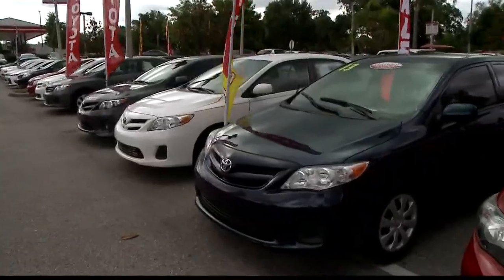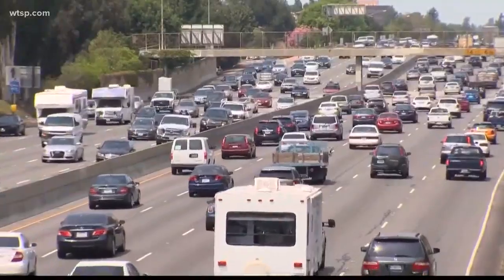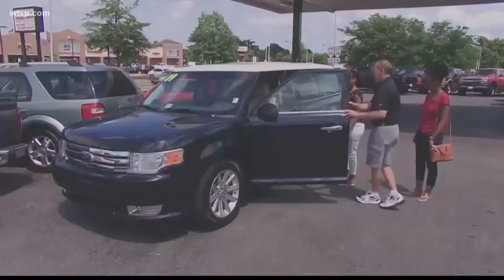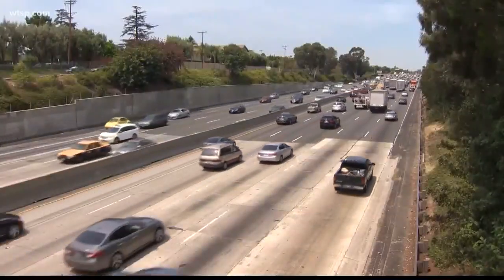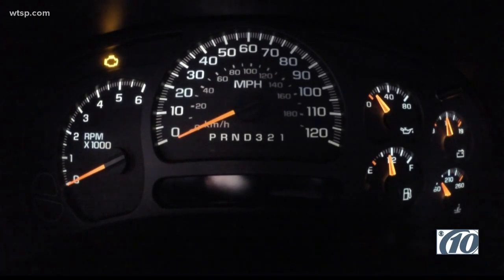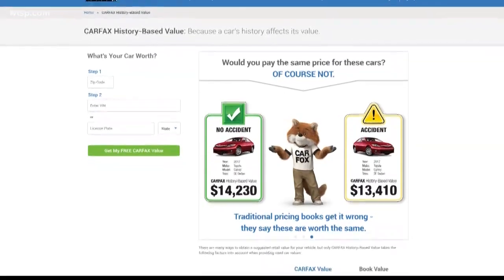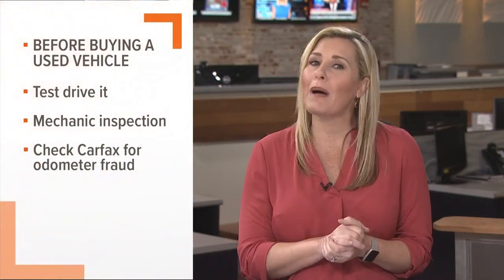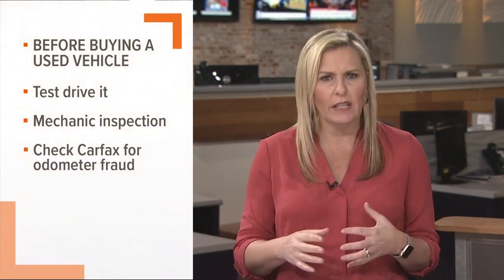Odometer fraud is on the rise, research shows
Criminals are scamming used-car buyers by rolling back the miles.